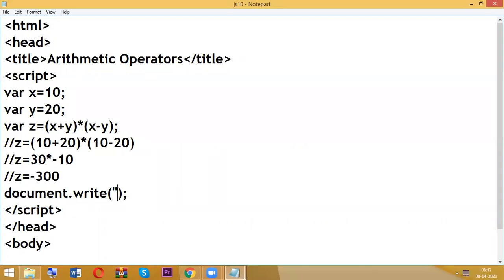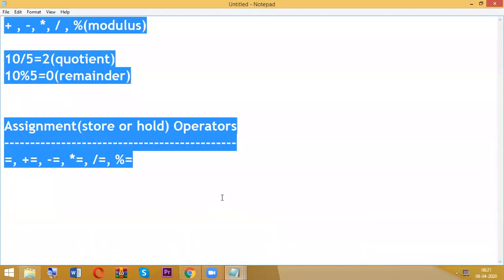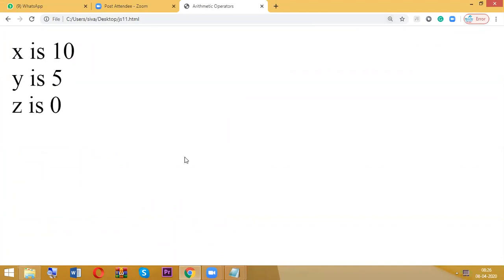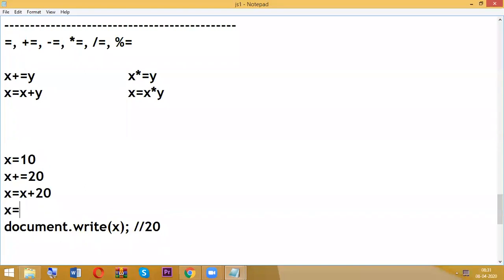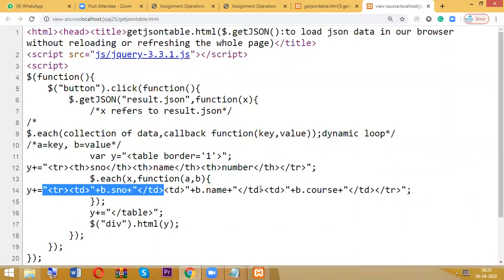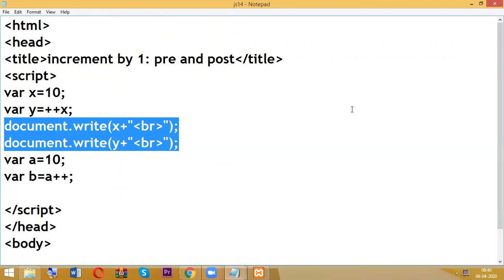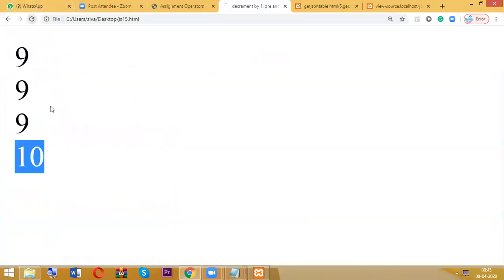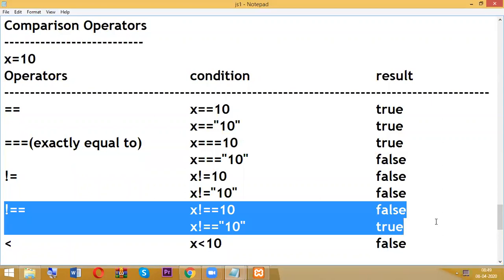JavaScript From Scratch Day_3